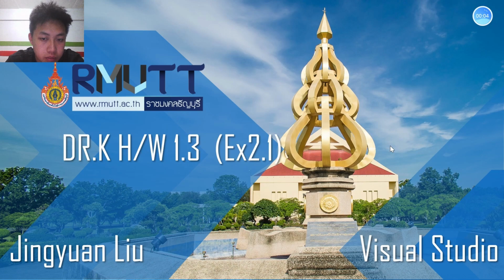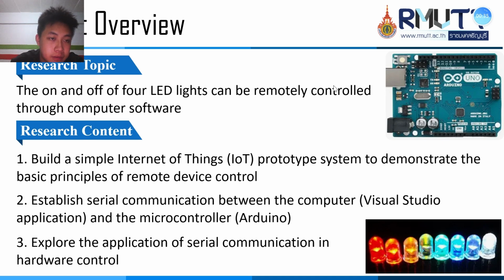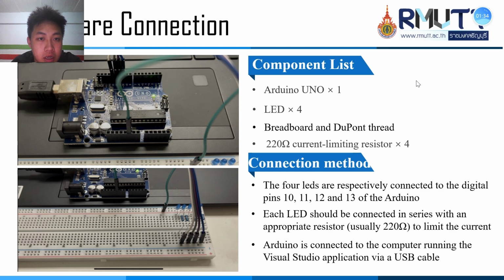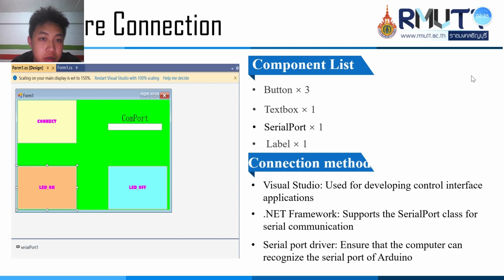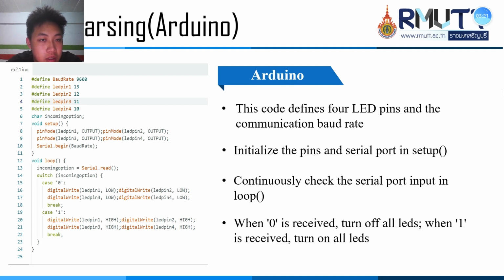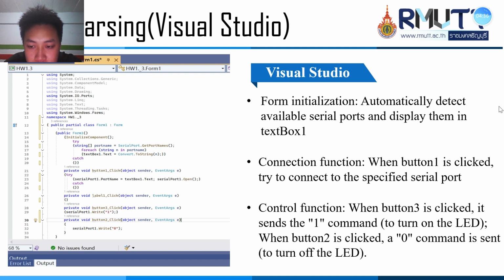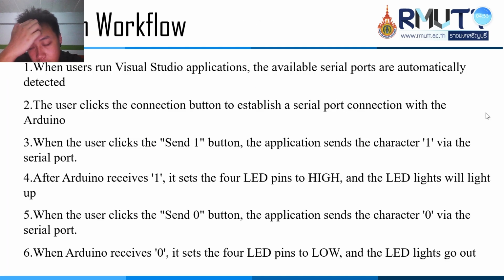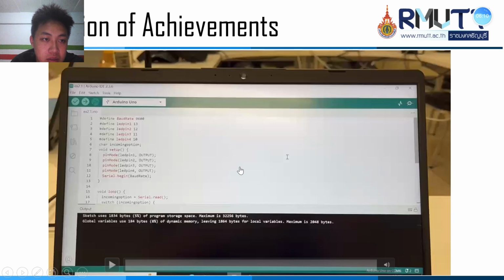C# Book H/W #1.3